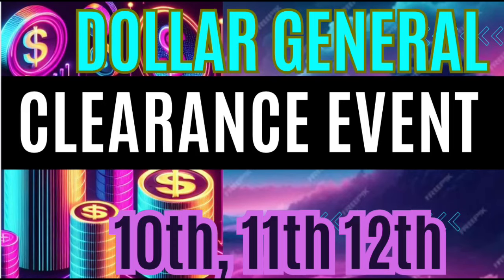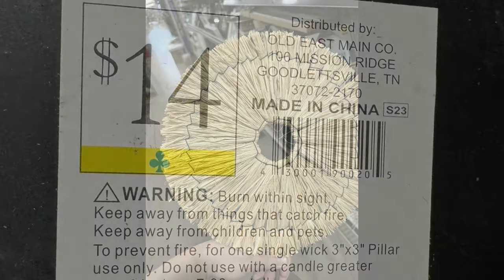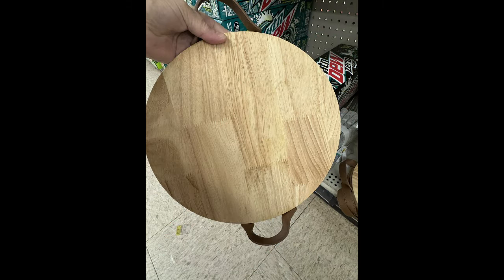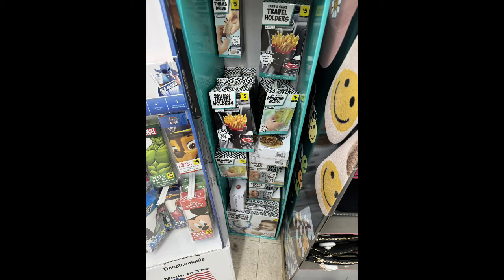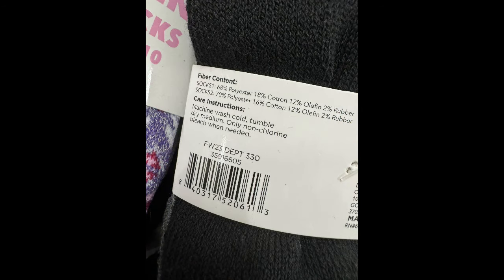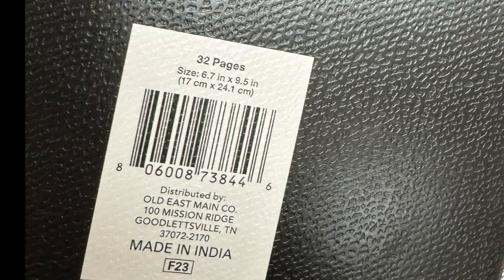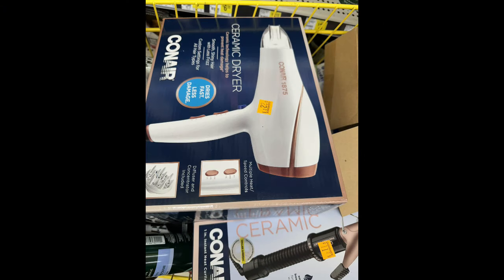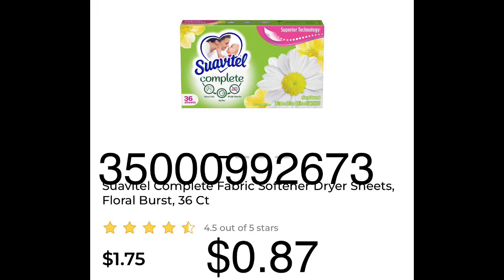Dollar General Clearance Event Guide: May 10th-12th! Super Savings🔥 🛒💰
Clearance Event this weekend @dg and info to help you score at your local store

Hello, welcome to ​⁠ @Brennabargains
Dollar General Visuals, homedecor, shopwithme. Markdowns

Dollar General CLEAREANCE EVENT:  Friday May 10th, Sat, 11th, Sunday12th
🏷️️ Bebe-branded White Dot Apparel: Look for a White Dot on the price sticker.
🏷️️ Clearance Section
🏷️️ Fall/Winter Blue Dot Apparel & Accessories: Look for a Blue Dot on the price sticker.
🏷️️ Fall/Winter Gray Dot Apparel & Accessories: Look for a Gray Dot on the price sticker.
🏷️️ Fall/Winter Red Triangle Socks: Look for a Red Triangle on the price sticker.
🏷️️ Holiday Novelty & Decal mania Hardware
🏷️️ POG Clearance: Look for the orange clearance tags.
🏷️️ Red Dot Home: Look for a Red Dot on the price sticker.
🏷️️ Antibacterial Wipes & Sprays
🏷️️ Blue Dot Toys: Look for a Blue Dot on the price sticker.
🏷️️ Brown Dot Home: Look for a Brown Dot on the price sticker.
Happy shopping! 🛒🎉

***Here are some helpful shopping tips for the Dollar General Clearance Event: ***
🛒 1. Arrive Early: The best items tend to go quickly, so get to the store early!
💰 2.Clip Coupons: Save even more by clipping the $5 off $25 Saturday coupon in your Dollar General app.
🏷️️ 3. Look for Orange Tags: Keep an eye out for orange clearance tags throughout the store, especially in the Clearance Section.
Scan Clearance Items: Use the Dollar General app to scan clearance items before checking out.
📲 4. Scan Clearance Items: Use the Dollar General app to scan clearance items before checking out. Don’t forget to provide your phone number!
🔍 Hunt for Penny Sale Items: Don’t miss out on penny sale items—they can lead to big savings!
Happy shopping! 🎉🛒💡
* How to penny shop at Dollar General: *
Download Dollar General App to scan products. 📲
1. Every Tuesday, the Penny List is released. Join FB groups, youtubers, that are DG. You can find the items on the list and look for them in the stores.
2. Color dots on the items indicate the discount percentage: 50%, 70%, and 90%.
Finding penny items is not guaranteed, but it’s possible.
3. The lower the prices go, the less selection you will find. So, if you want it, get it.
4. DO NOT ASK EMPLOYEES FOR PENNY $ ITEMS IN THE STORE. The employee’s job is to pull penny items off the floor. They do go in the trash or storage, which means if you do find them, BUY them ALL and give some away. It’s better than going in the trash.
TIPS
1. Don’t Ask Employees for Penny Items: While it’s exciting to discover penny items, avoid directly asking store employees about them. hidden treasures. GEMS 🕵️‍♂️🔍
2. Avoid Price Checks: Refrain from requesting price checks specifically for penny items. Remember, these items are meant to be discreetly discovered, so asking for a price check might draw attention.
3.   Load Up on Penny Items: When you stumble upon a penny item, don’t hesitate! Penny items are rare, so take advantage of the opportunity.
4. Be Courteous to Staff: Always maintain a friendly and respectful demeanor with store staff. They work hard, and kindness goes a long way.
5. Keep the Shelves Clean: As you hunt for penny items, be considerate. Clean as you go.
Happy penny hunting, and may your cart be filled with incredible deals! 🛒💰

 / 61420.
NEW GROUP Dollar General
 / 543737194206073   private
  / 91212.  .
public group
tic tok